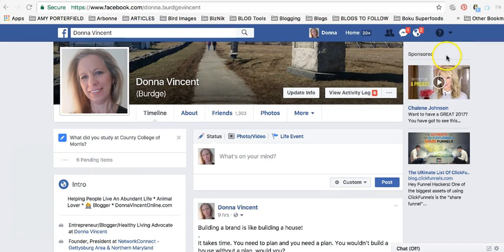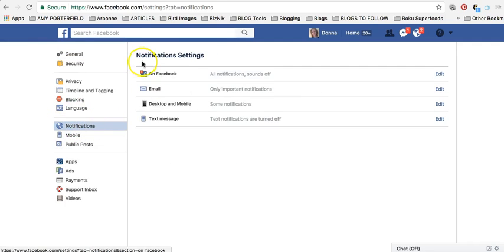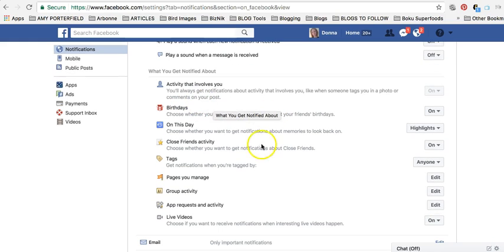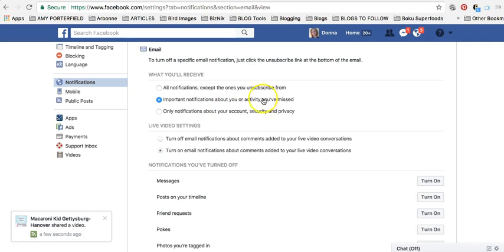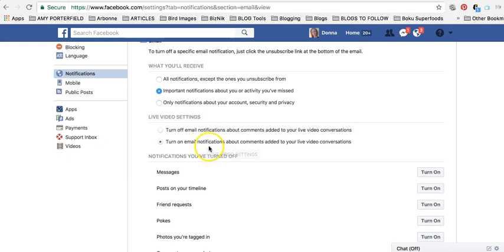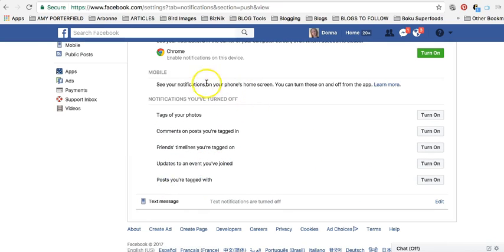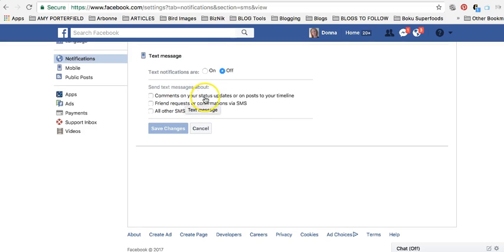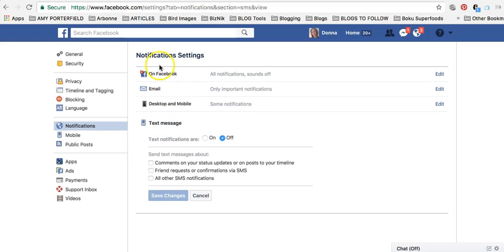How to Make Changes to Facebook Notifications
In this video I show you where to make changes to turn off or on notifications you see from Facebook.